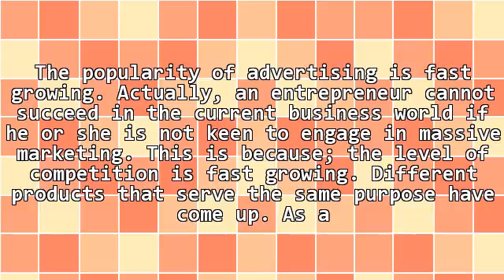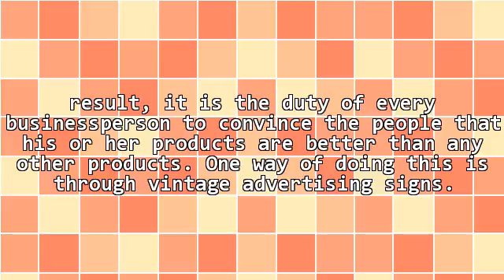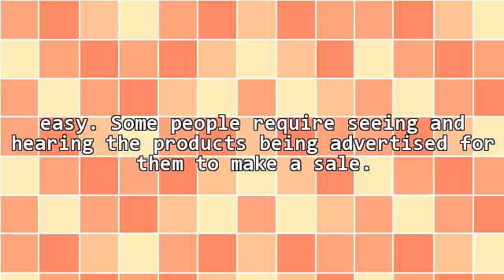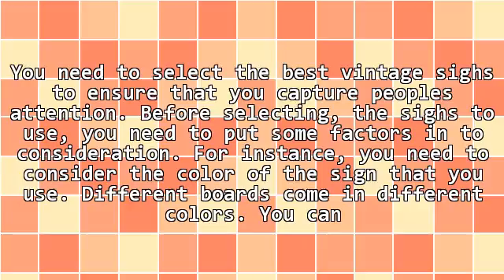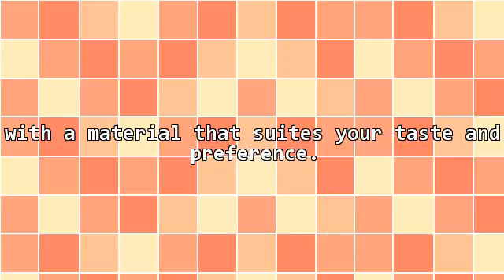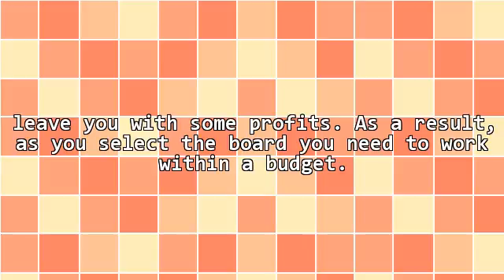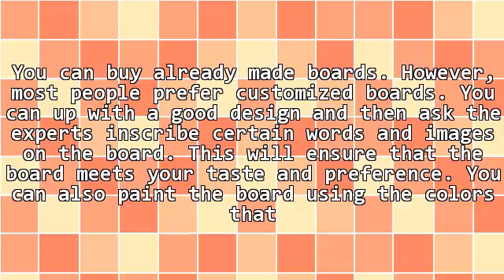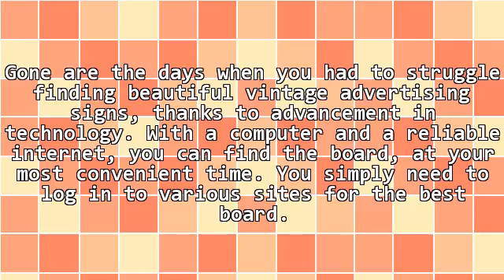Factors To Consider While Selecting Vintage Advertising Signs